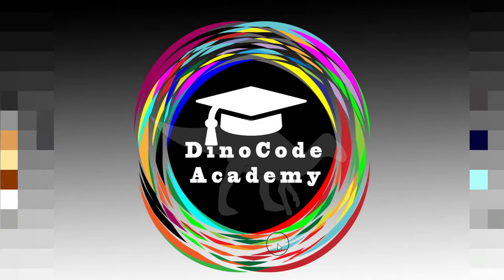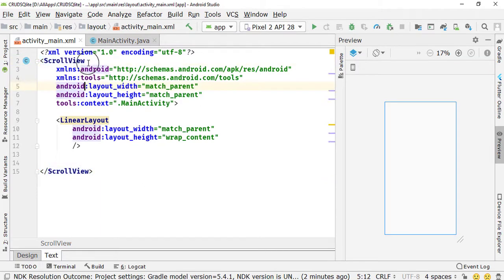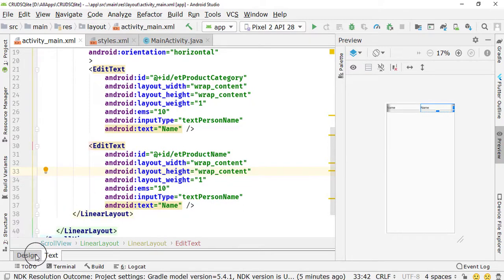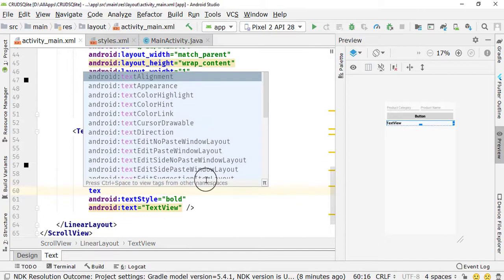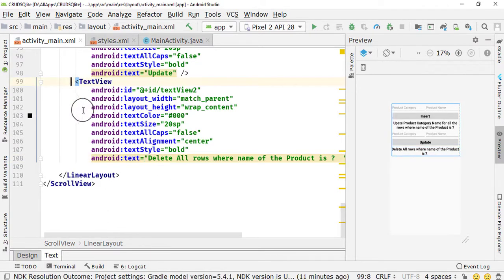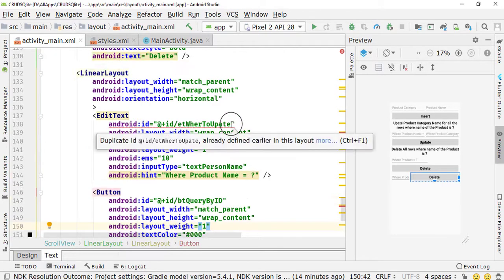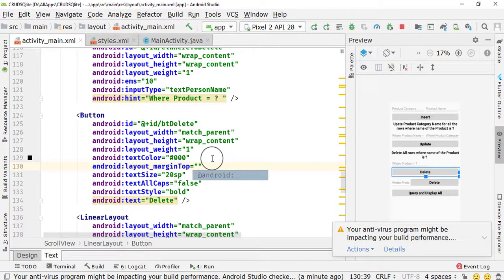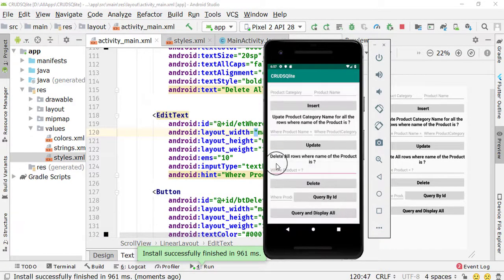SQLite Course for Beginners in Android | Design the app in Android Studio Part 5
In this part, we will begin the app creation part inside the android studio. Means Placing all the necessary views inside the app layout.